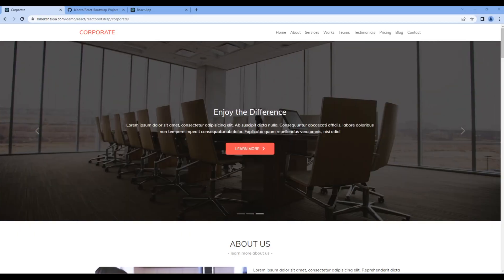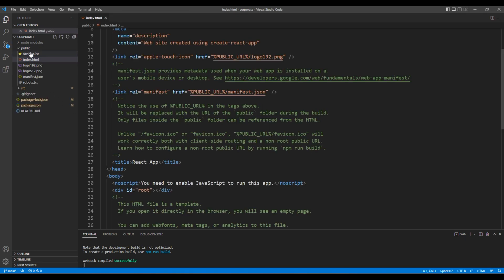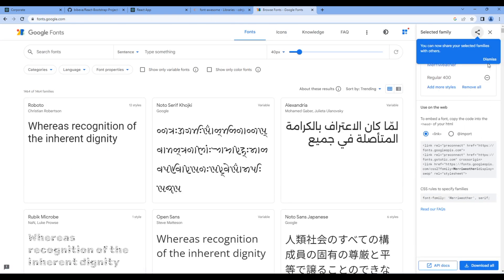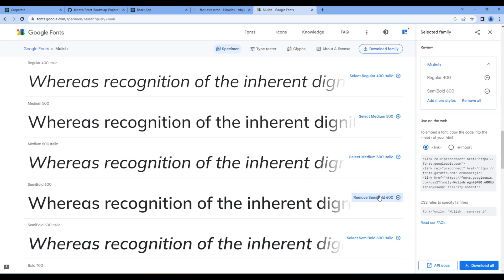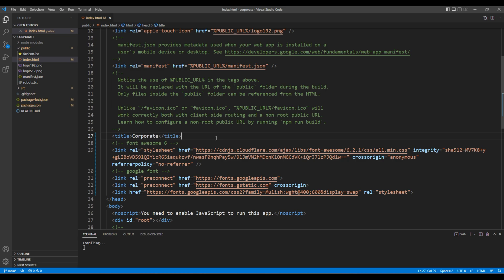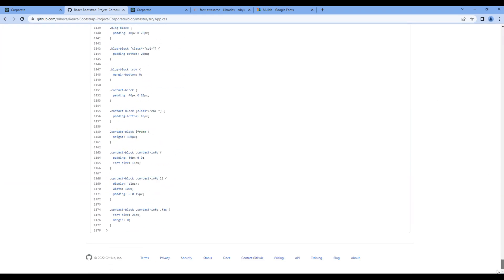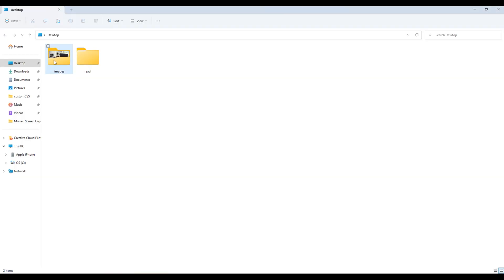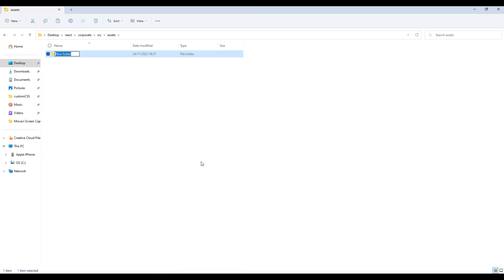React Bootstrap #2 - Import CDN links, CSS and images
Introduction:
Learn React Bootstrap with Real Project.
In this tutorial, we'll import CDN for Font awesome and Google font. We'll then add all the styles and images that is required for this project.